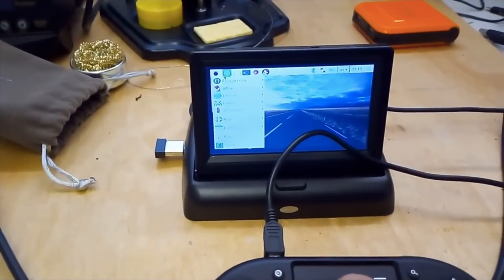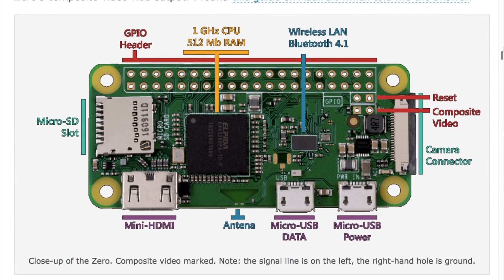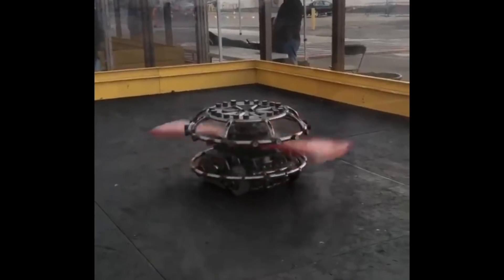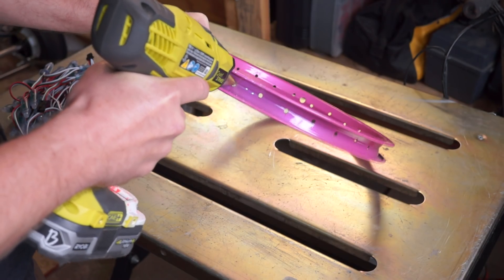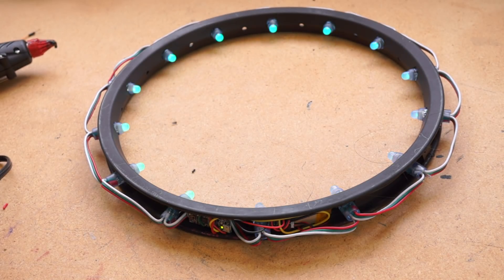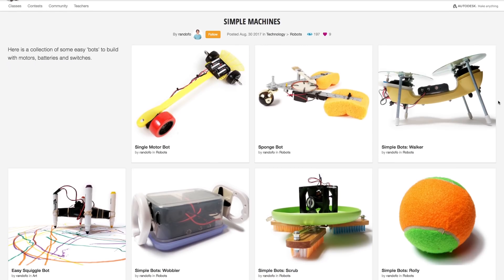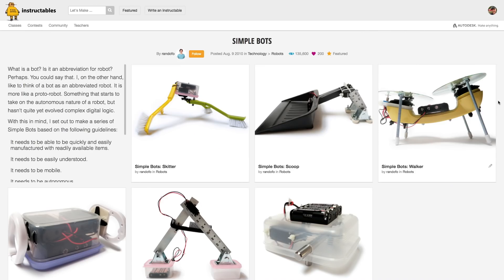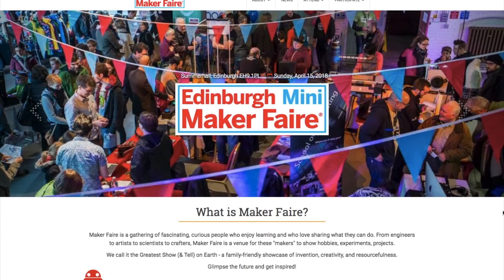Goth Glue [Maker Update]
This week on Maker Update, a $20 screen for your Pi, a cheeseburger battle bot, a giant LED ring, and Maker Faires. This week's Cool Tool is black hot glue

Buying me a coffee is a great way to show your appreciation. Thanks!

Building a portable Raspberry Pi workstation from a foldable 4.3″ screen by Michael Horne

Foldable 4.3 Inch LCD (Amazon)

-=News=-

-=More Projects=-

Black Hot Melt Glue Sticks

Surebonder PRO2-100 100-Watt High Temperature Industrial Glue Gun

-=Tips=-

-=Maker Faires=-

Kent State Mini Maker Faire Kent, Ohio
Omaha Mini Maker Faire Omaha, Nebraska
Salt Lake City Mini Maker Faire Salt Lake City, Utah
Almaty Mini Maker Faire Almaty
Maker Faire Sachsen Chemnitz
Twin Tiers Mini Maker Faire Horseheads, New York
Edinburgh Mini Maker Faire Edinburgh, Scotland